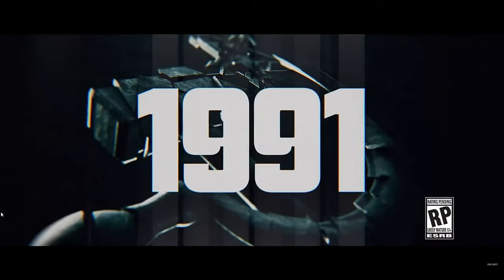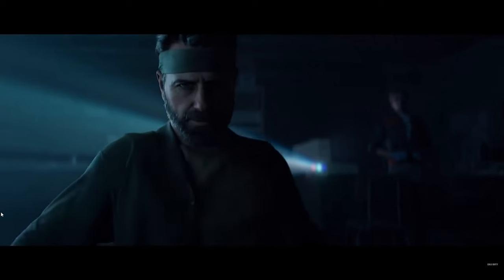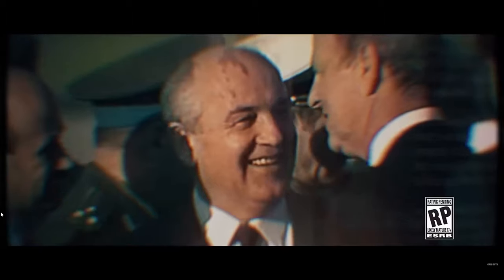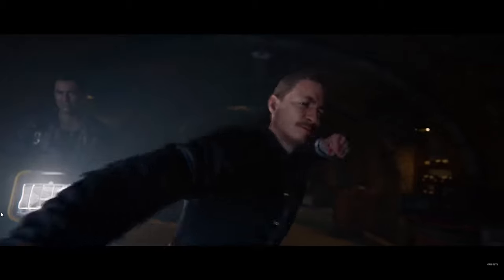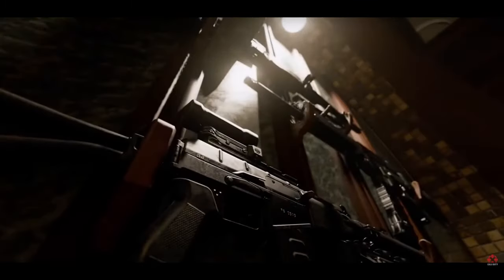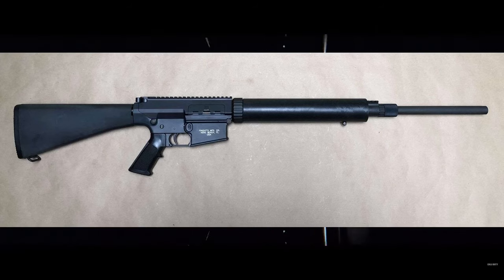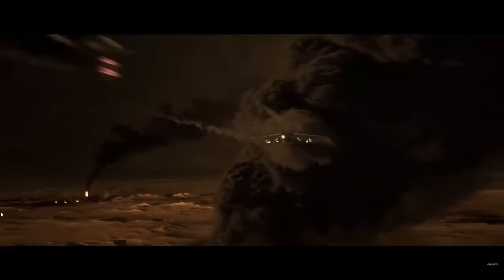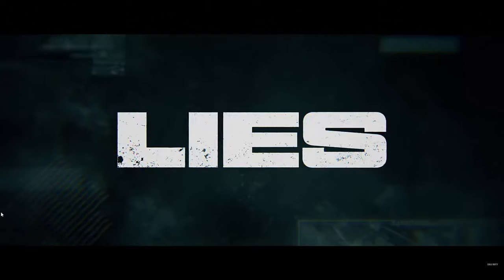All Reveal Trailer Weapons - Call Of Duty Black Ops 6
Today we had the first official single player for Black ops 6 as well as Black Ops 6 Direct. Lets go through and break down all of the weapons in the trailers that I was able to find! Let me know down below if I missed anything!